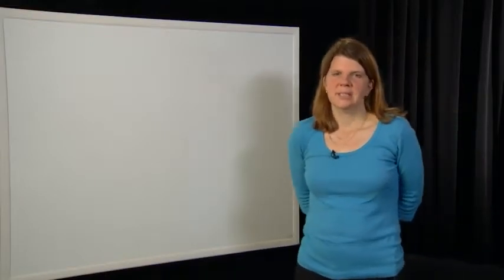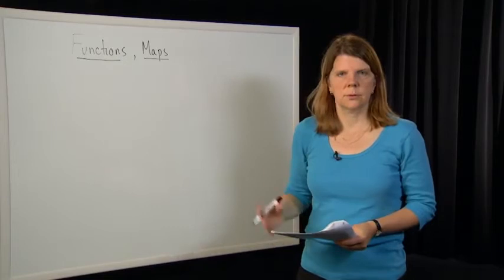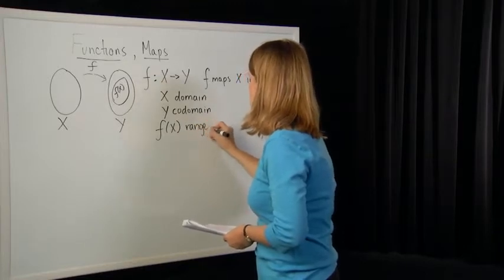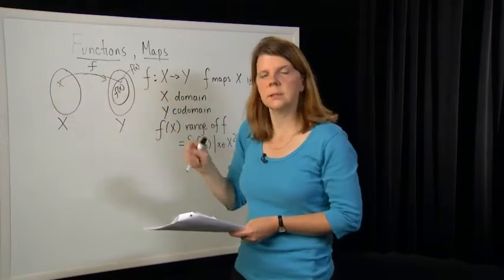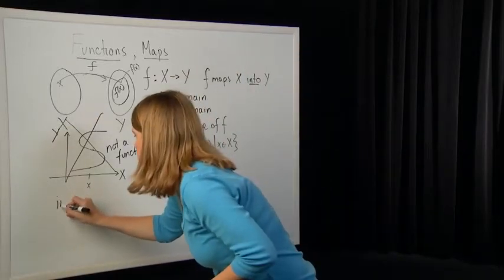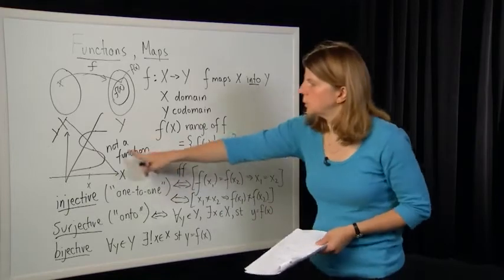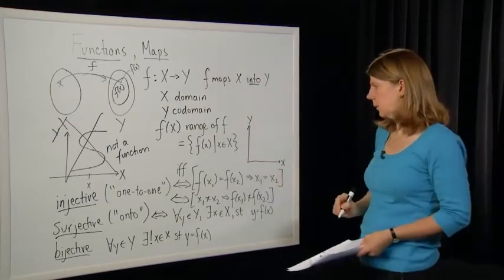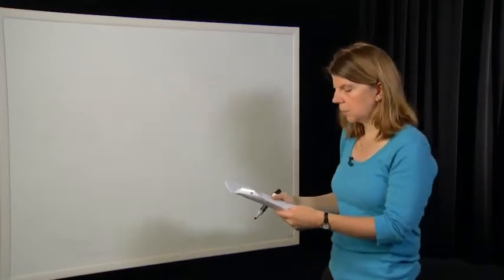EE221A: Linear Systems Theory, Introduction and Functions